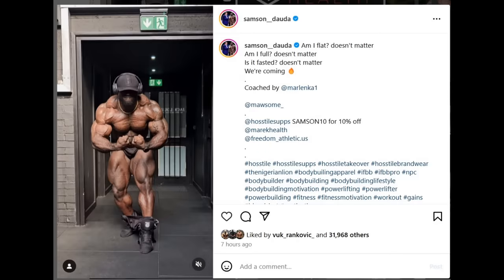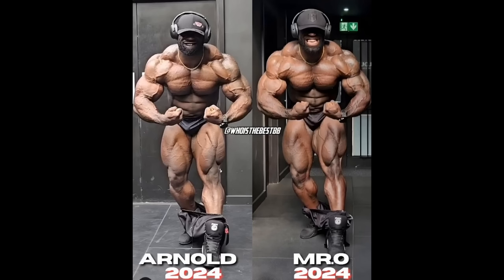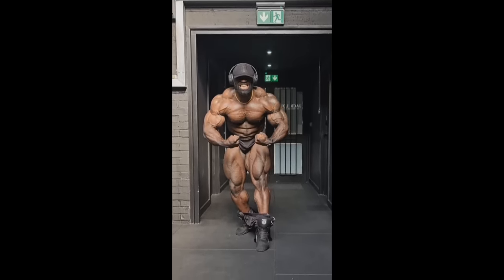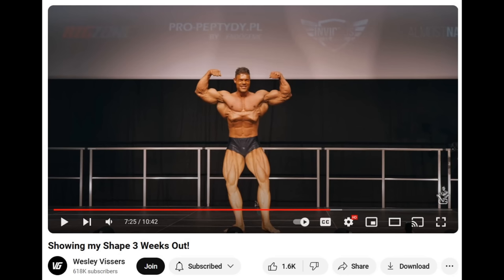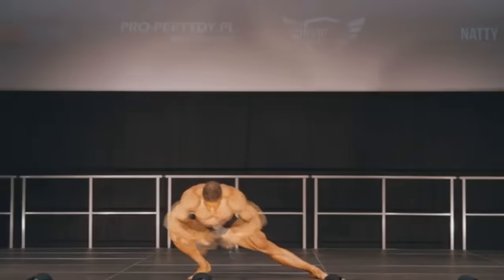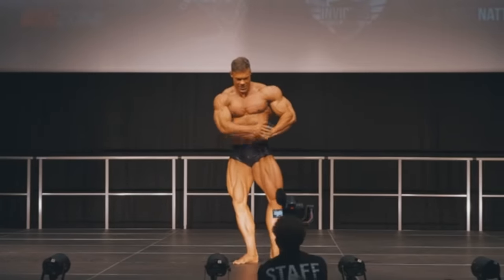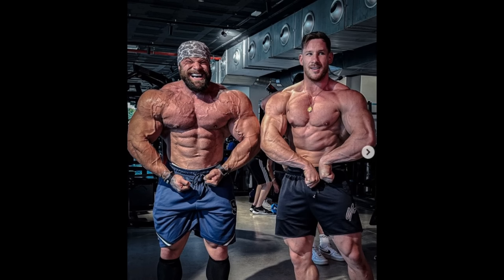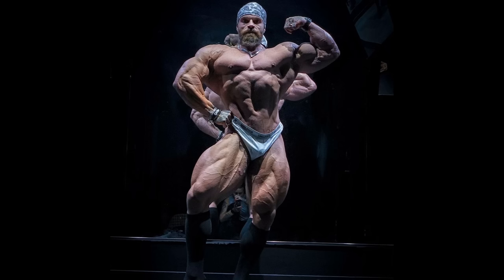Samson Dauda LOOKS FREAKY at 3 Weeks Out of Mr Olympia 2024! + Wesley Vissers Guest Posing + MORE!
TIMESTAMPS
00:00 - Intro
00:13 - Samson Dauda LOOKS FREAKY
05:37 - Wesley Vissers Guest Posing
09:55 - Mike Sommerfeld 3 Weeks Out